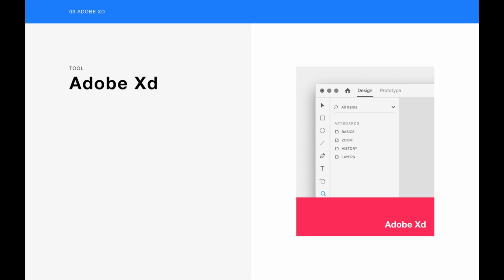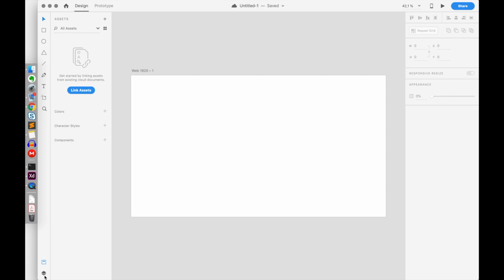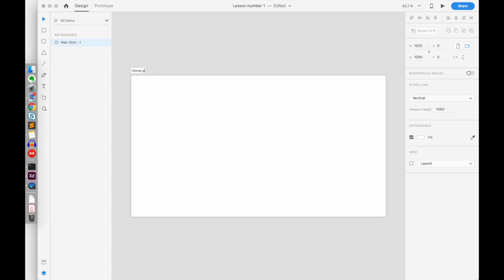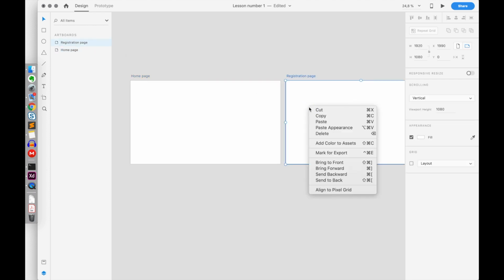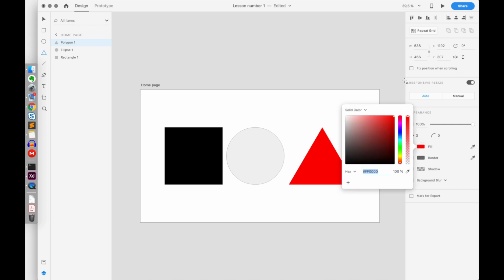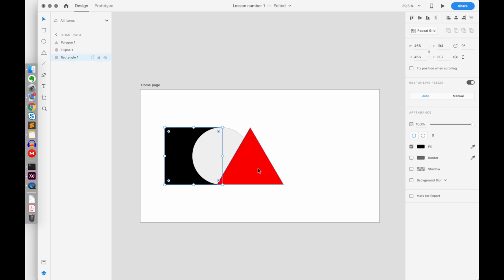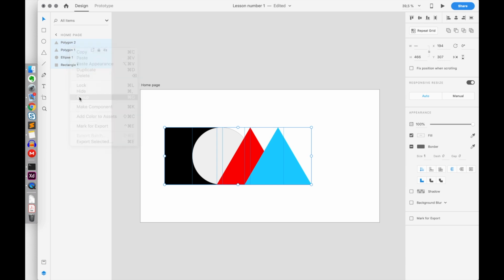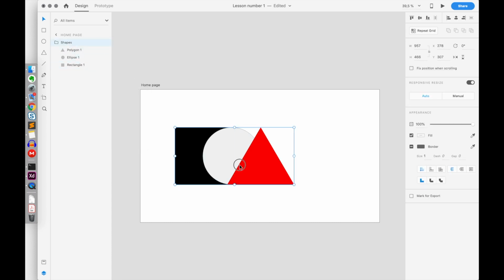Application Design Academy - Adobe Xd - Artboards & Layers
Register to get notified when the course is ready.